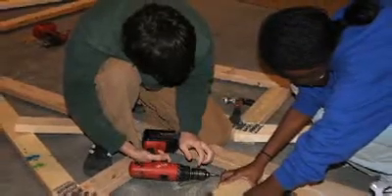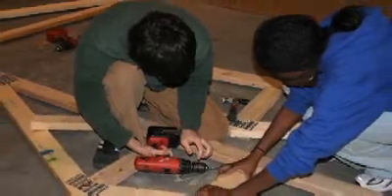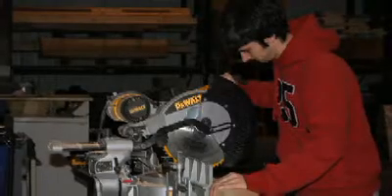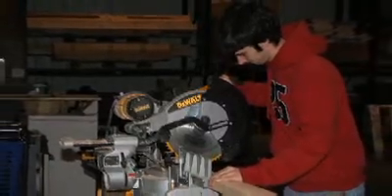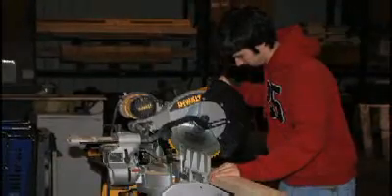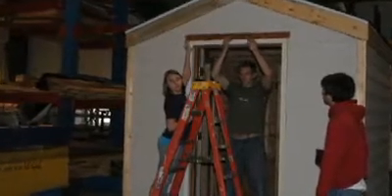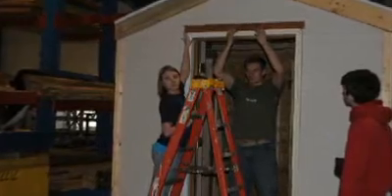UIS Habitat for Humanity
Ten UIS students went on a spring break trip to South Dakota to assist the local Sioux Falls Habitat for Humanity chapter.